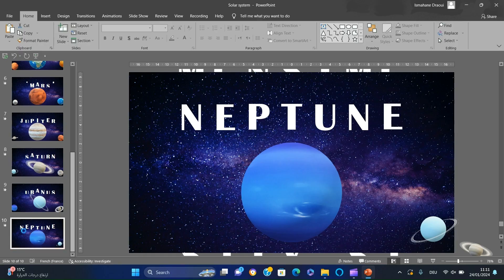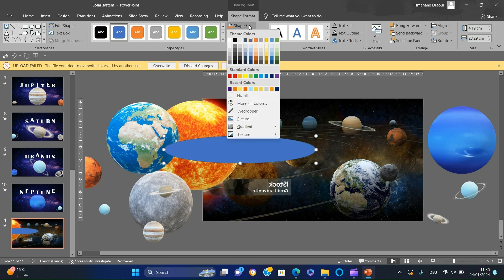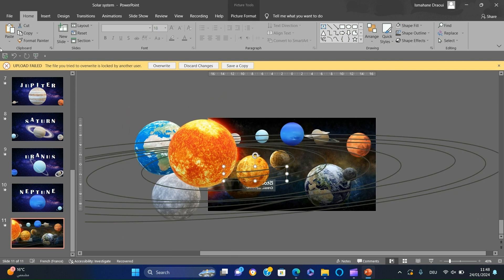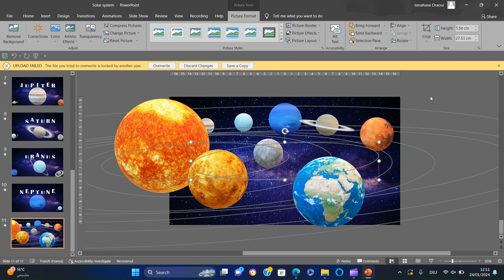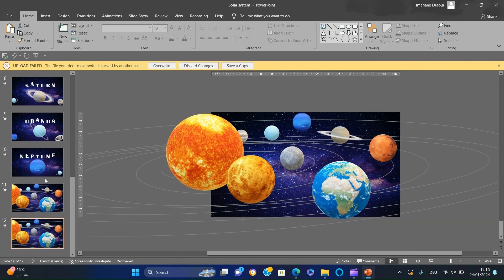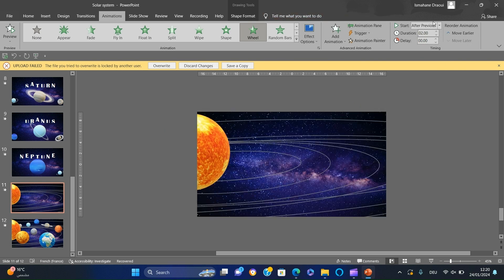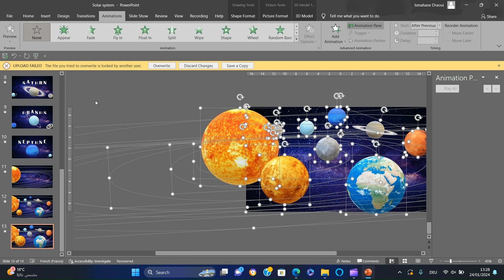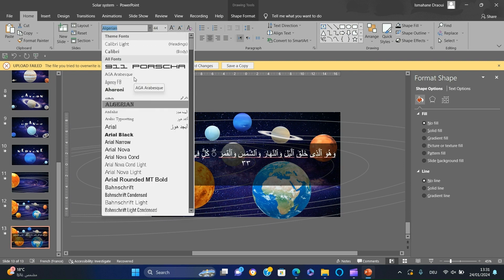Make a 3D Solar System Animation in PowerPoint | Cosmic PowerPoint Tutorial - Part 2 🪐🤯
🌌 Embark on the next phase of our cosmic journey with Part 1 of our Solar System Animation Tutorial in PowerPoint! 🚀 Dive deeper into advanced techniques, adding more planets, stunning effects, and captivating visuals to elevate your presentations to new heights. 🌠

🪐 In this tutorial, learn how to seamlessly integrate 3D models, create dynamic transitions, and unlock the full potential of PowerPoint for an immersive solar system experience. Whether you're a student, educator, or space enthusiast, this tutorial is your gateway to stellar presentations!